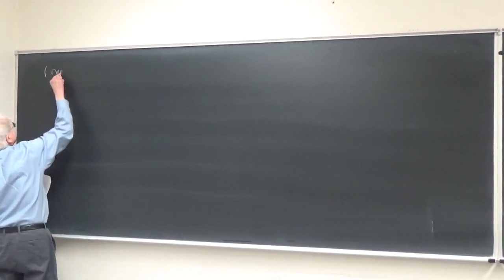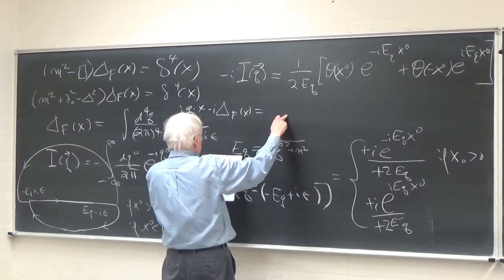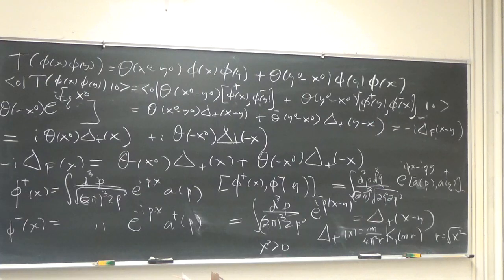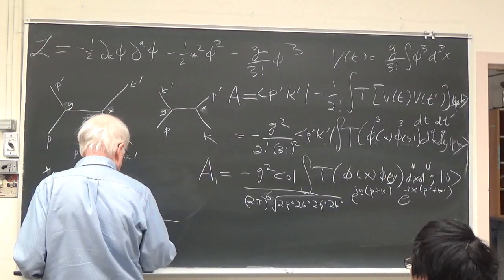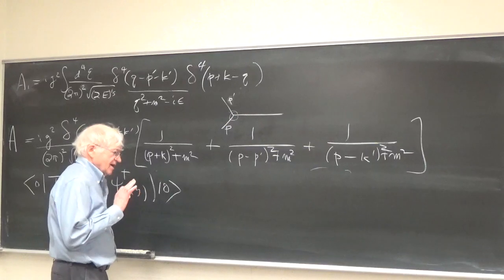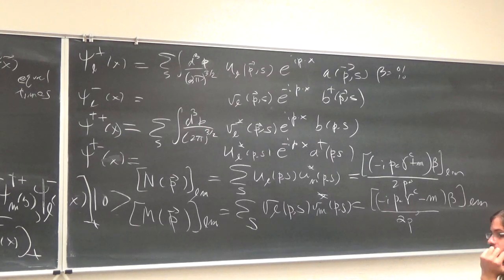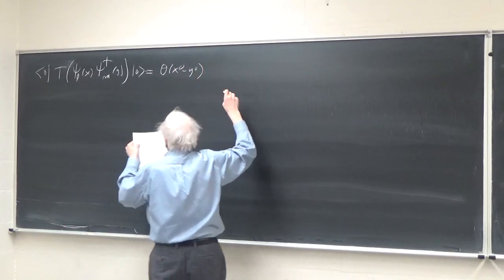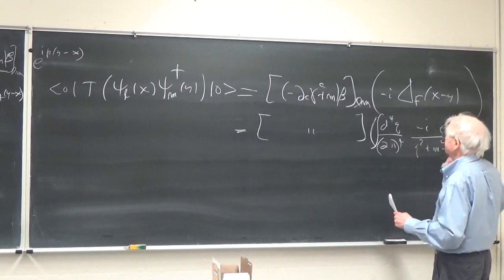Lecture of 16 October 2018 on Quantum Field Theory at UNM by Kevin Cahill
The Feynman propagator for spin-one-half fields.  More about the phi^3 theory and 2-to-2 scattering.